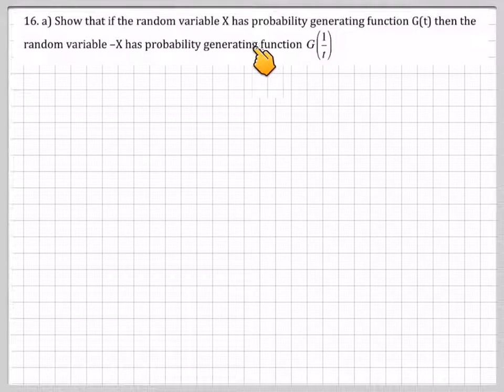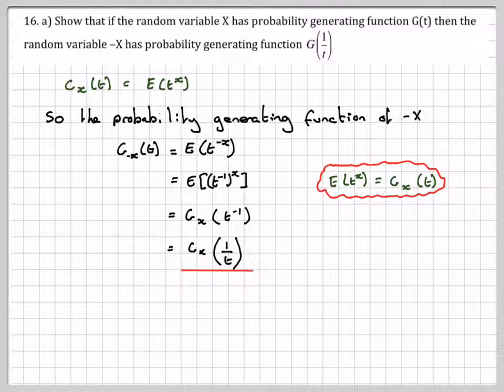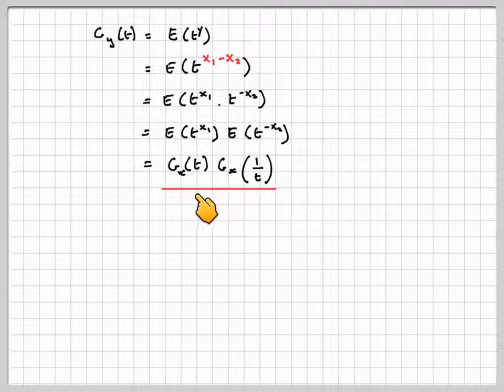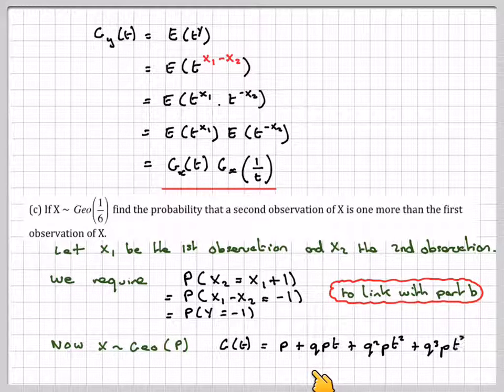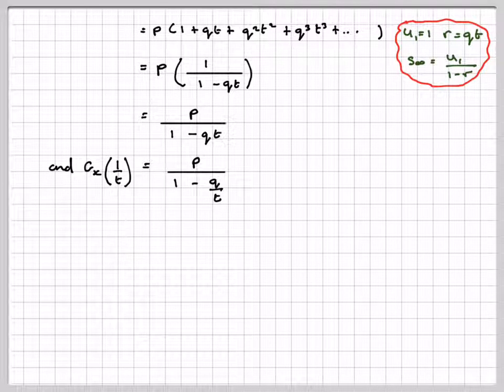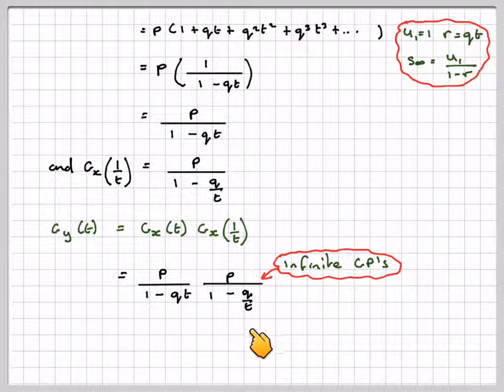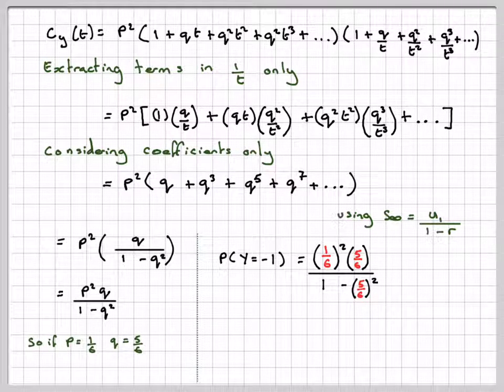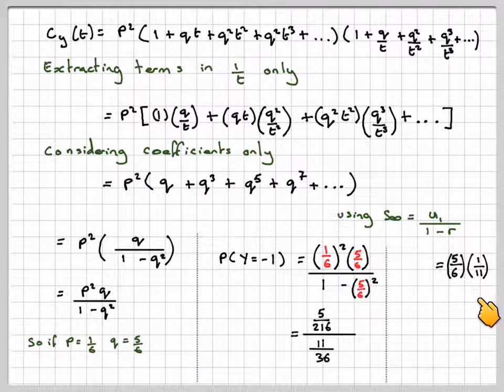Find the expectation of the difference of one observation